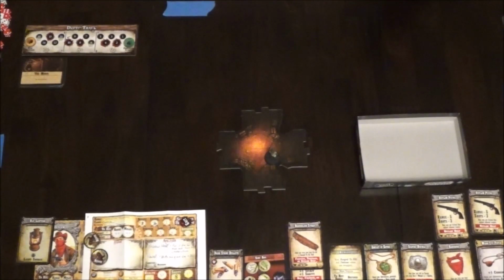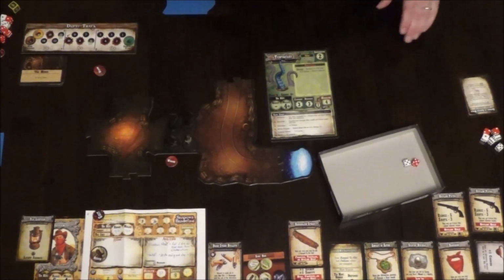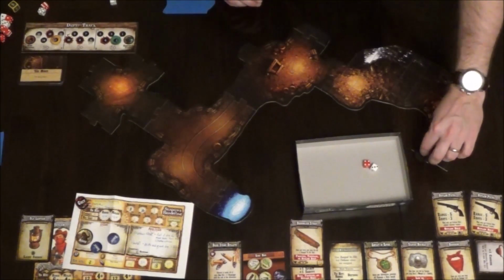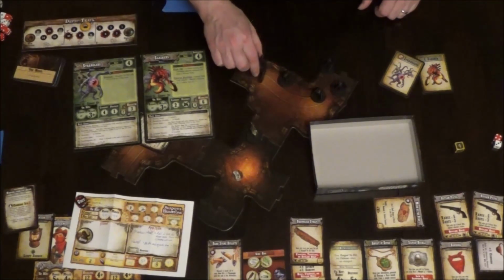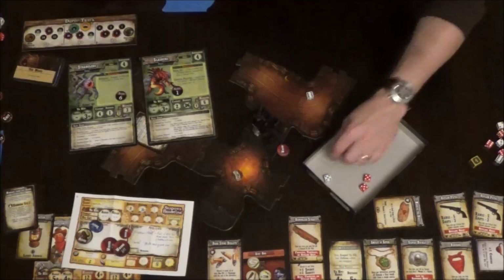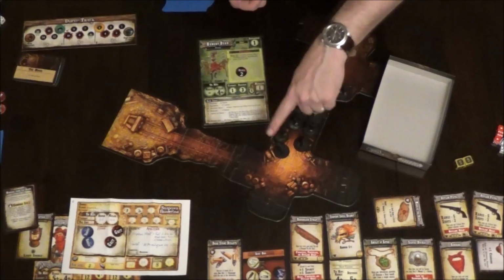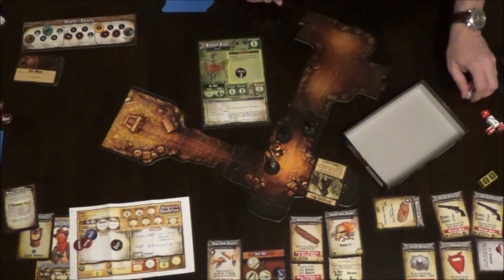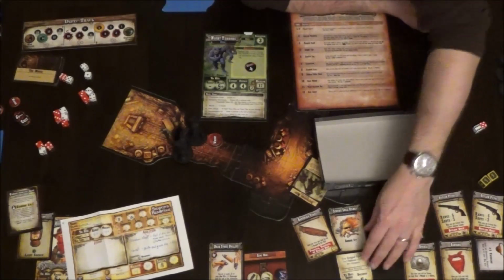The Outlaw Joseph Scotts - episode 9 - "No Escape!" (SOBS gameplay)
Solo Hero gameplay mission of the boardgame the Shadows of Brimstone (Outlaw)

I play a single Outlaw Hero, Joseph Scotts, who makes another entry into the mines around Brimstone looking for fortune and glory.  He has been growing in confidence recently, flushed with recent successes.  Instead, this time he has gotten himself lost inside the mine, and must escape before the Darkness overtakes him and destroys him utterly!  Can he find his way out, or shall the Darkness prevail?!